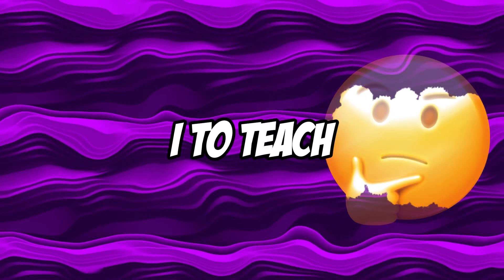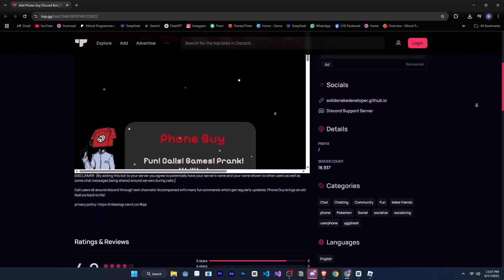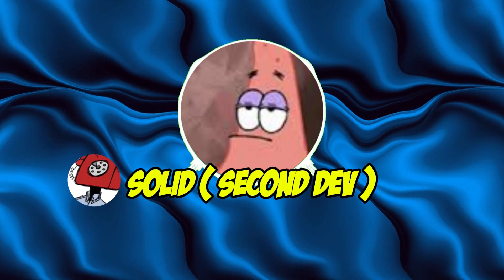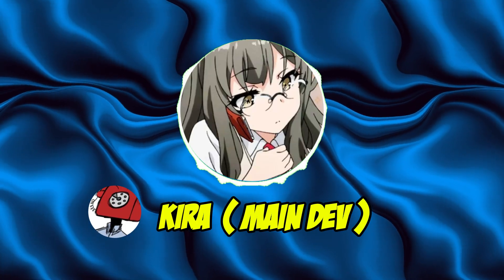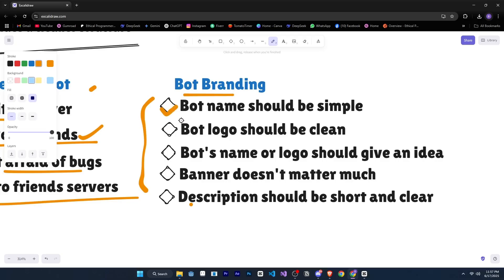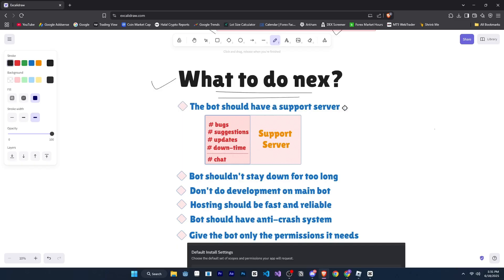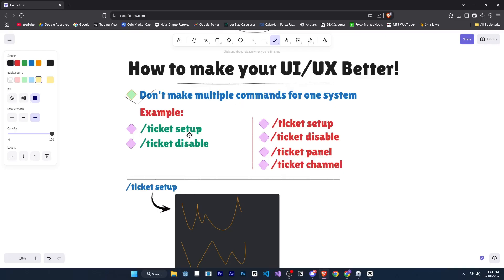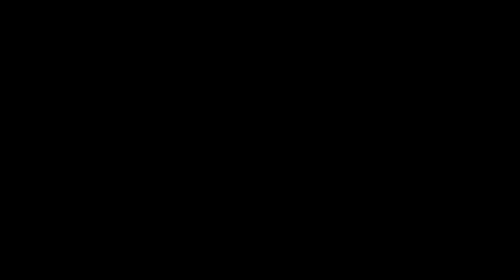Your Bot Needs This to Grow!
🔗 Discord Server Struggling to get users on your Discord bot? You're not alone — we’ve all been there. In this video, I’m sharing everything I’ve learned from growing multiple bots, including some with millions of users across thousands of servers. Whether you’re just starting or already have a bot running, this guide will help you reach the next level.

We’ll cover:
✅ How to come up with a killer bot idea
✅ Smart ways to promote your bot
✅ Common mistakes to avoid
✅ Real examples from successful bot developers
✅ Tips to retain users and keep your bot active

This video isn’t about shortcuts or hacks — it’s about what actually works. Let’s get your bot in front of the right users!

💡 Got any questions or want help with your bot? Drop a comment or come hang out in the Discord server. I'm always around to chat and help out!

Thanks a lot for watching — let’s build something amazing together. 🙌